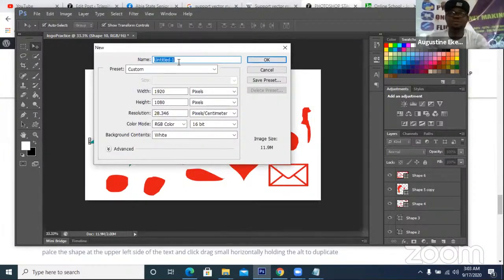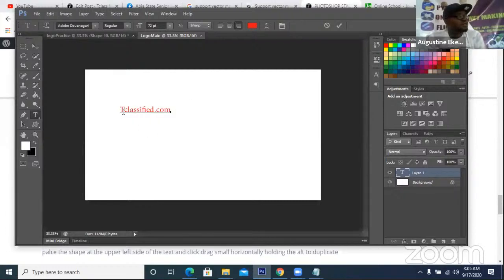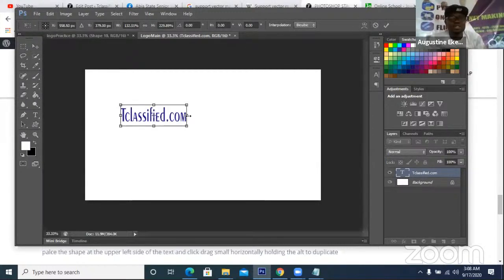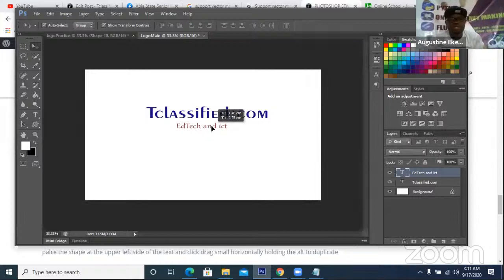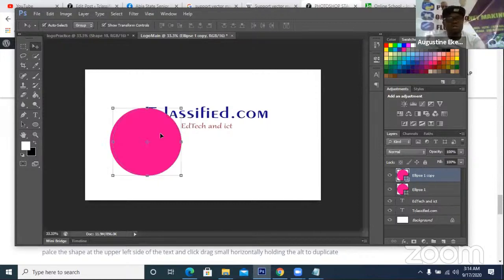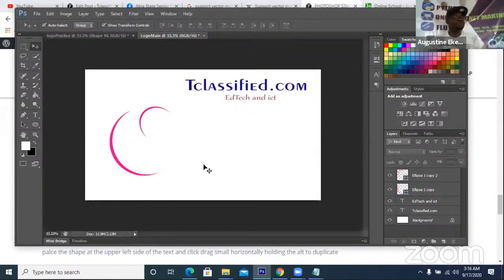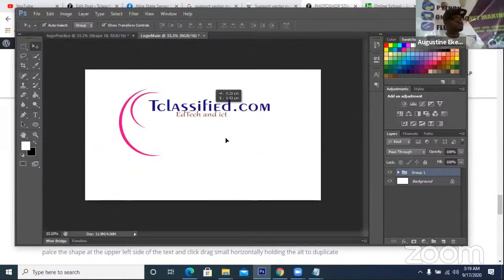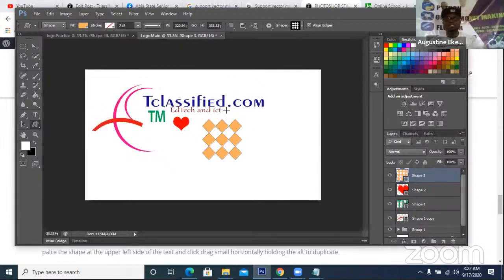Python Django Web App Development